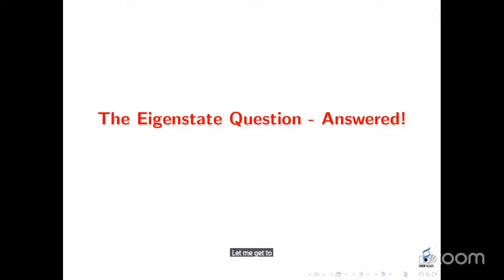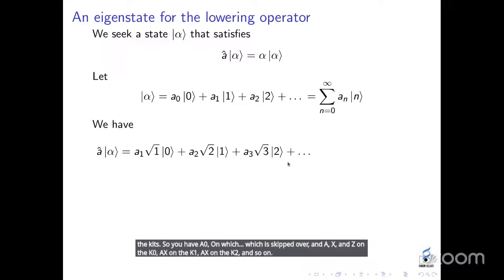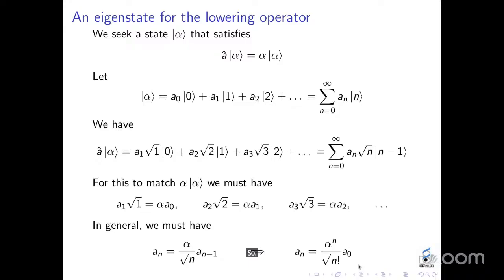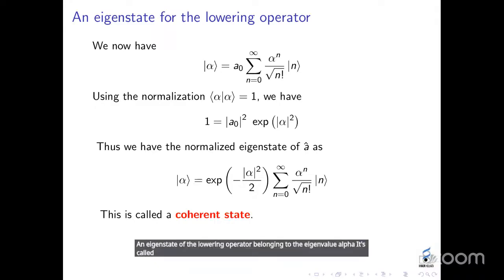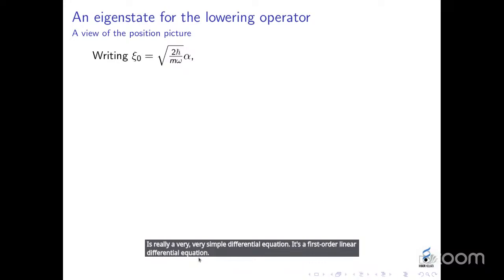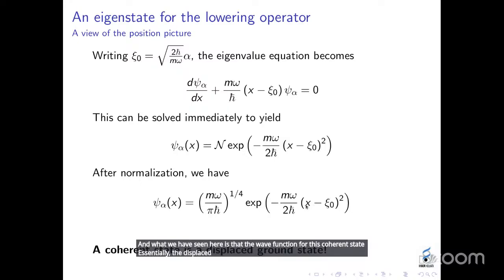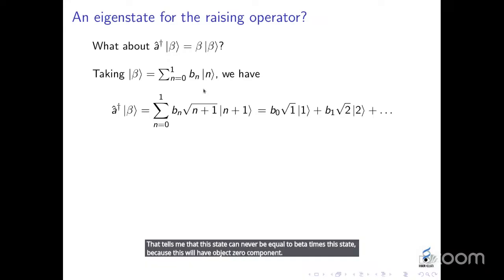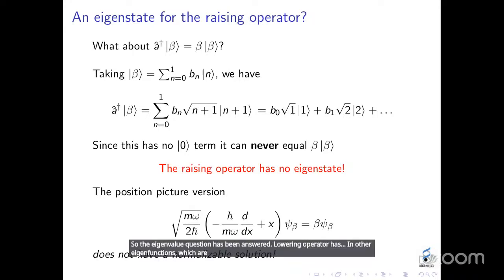Answer to the eigenfunction question - the coherent state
The answer to the question raised in - do raising and lowering operators of the harmonic oscillator have eigenfunctions?

The former does not, while the latter do! In the answers to the other questions (to follow) we will see how important the lowering operator eigenstates are.